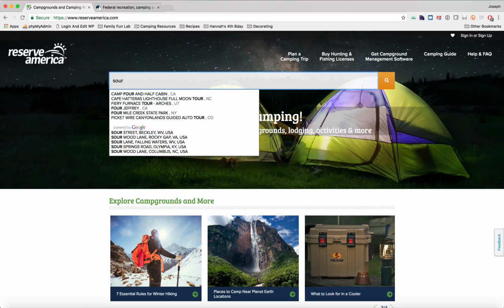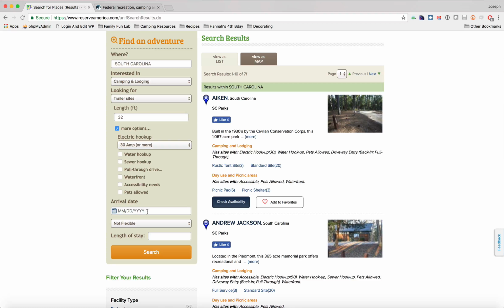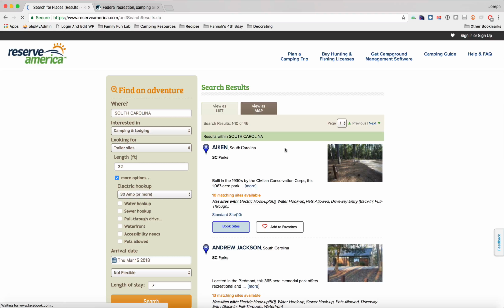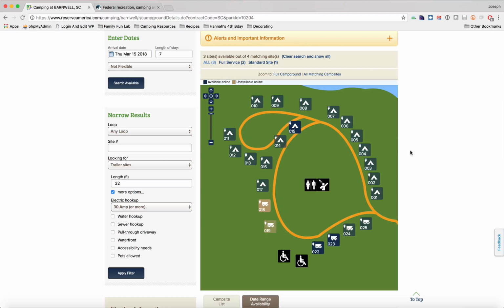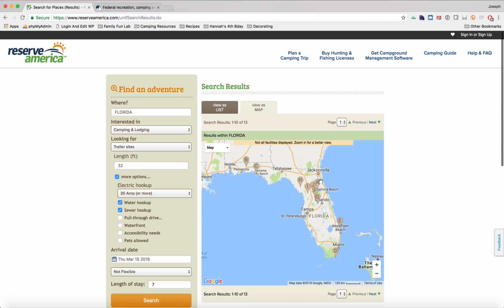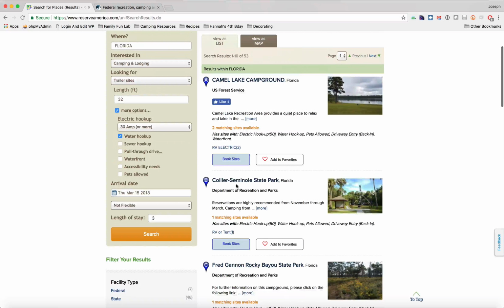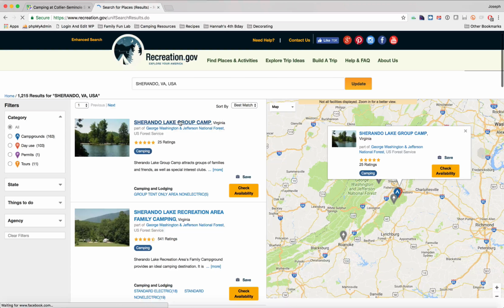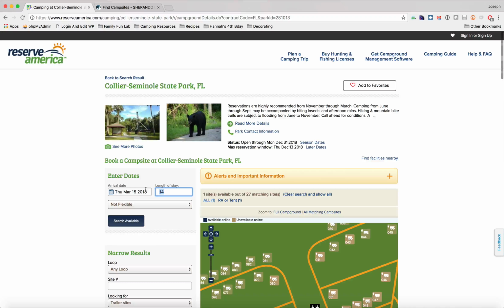How to Find State and National Park Sites When Availability is Limited - RV Camping Tip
Quick links:
5:59 - how to check site availability in busy seasons.
6:59 - changing the duration of your search to find out if you can book multiple sites to make up more days

In this tip, I walk through how we find availability in State Parks and National Forests when availability might be limited. If you found this video helpful, please let me know so I can create more tips like this.

For more videos, resources, and to learn more about this project,